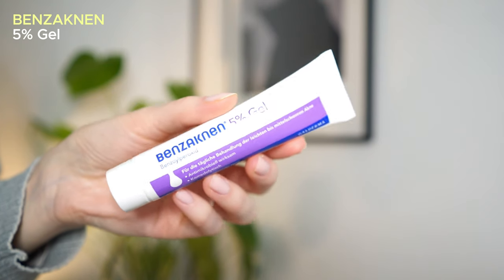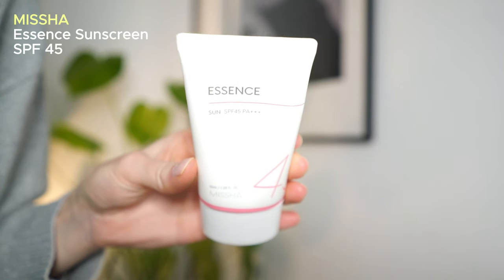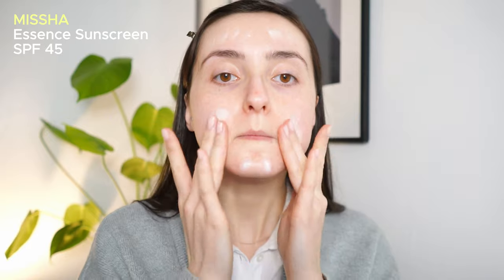🫧 MY CURRENT SKINCARE ROUTINE | *hormonal acne & hydration tips* cosrx skin1004 missha etc.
» Hey friends! Today I'm sharing my skincare routine with you since it's been a while and I have introduced some new products into my regime.

cosrx Snail Mucin 96 Power Essence*
benzaknen 5% Gel
skin1004 Madagascar Centella Tone Brightening Capsule Ampoule*
skin1004 Madagascar Centella Soothing Cream*
missha Essence Sunscreen SPF 45*
theordinary Granactive Retinoid 2% Emulsion

maboo 🏷